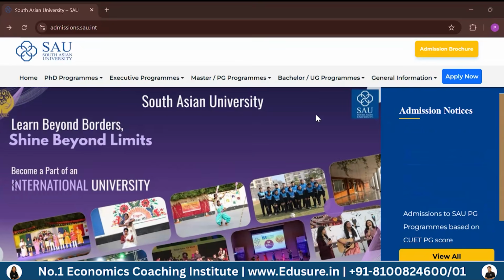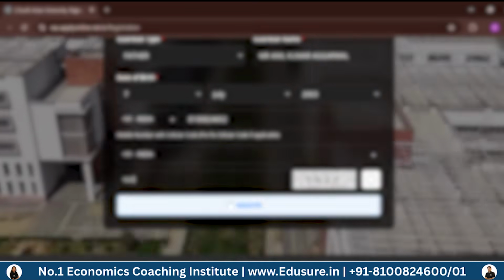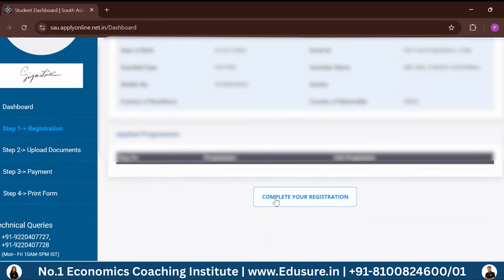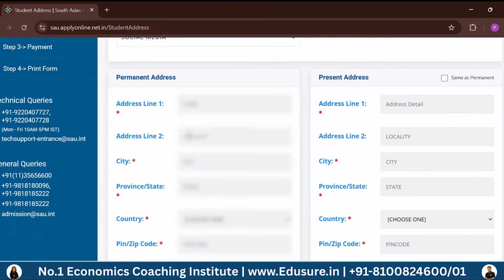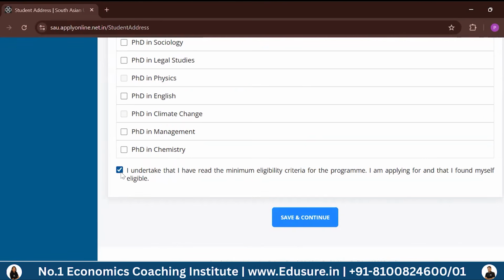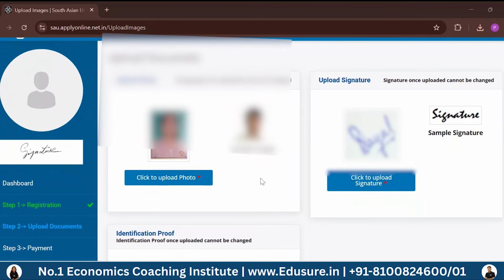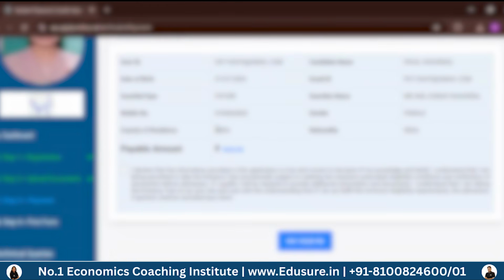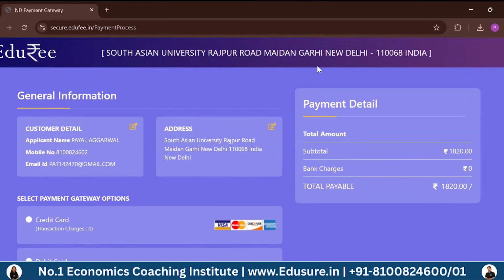How to Fill SAU Application Form 2026 | South Asian University Admission Process Step-by-Step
Struggling with the SAU 2026 Application? In this video, we provide a complete, step-by-step walkthrough of the South Asian University (SAU) Admission process for the 2026 academic year.

From initial registration on the official website to uploading the correct document sizes and making the final fee payment, we cover it all to ensure your application is successful and error-free.

In this video, you will learn:
✅ How to register as a new user on the official SAU portal.
✅ Step-by-step guide to filling in personal and guardian details.
✅ How to select your Preferred Test Centers (Priority 1 & 2).
✅ Choosing between MA Economics 1-year vs. 2-year programs (based on your graduation duration).
✅ Document specifications: How to upload photos, signatures, and ID proofs (under 100 KB).
✅ Final payment process and downloading your application receipt.

Note: Always double-check your details before clicking 'Submit,' as you may not be able to edit the form later.